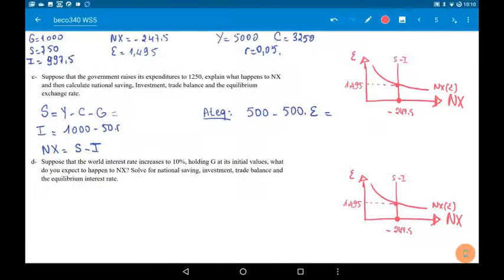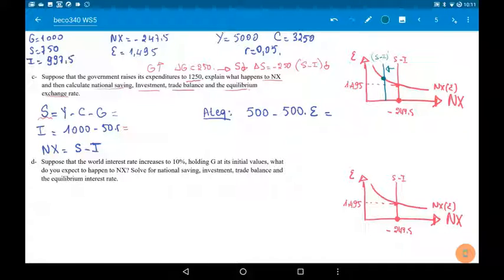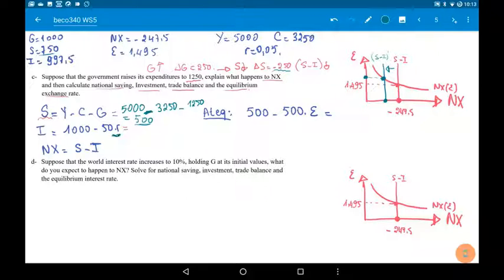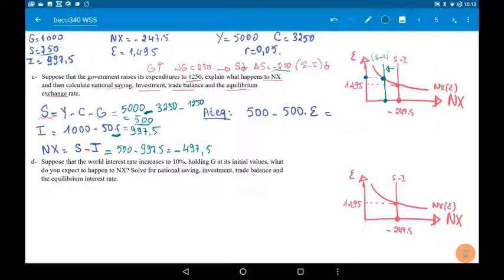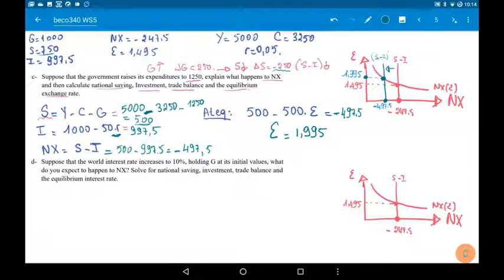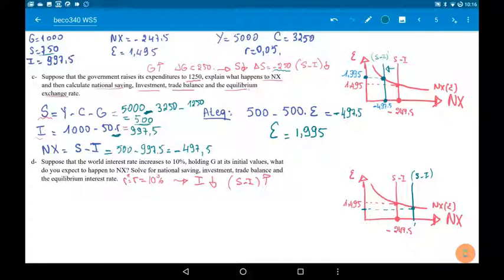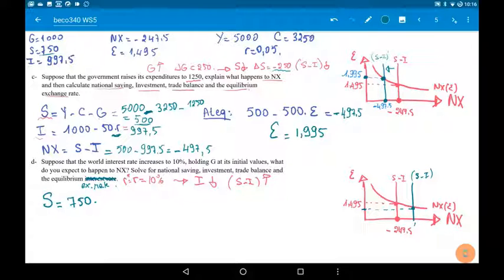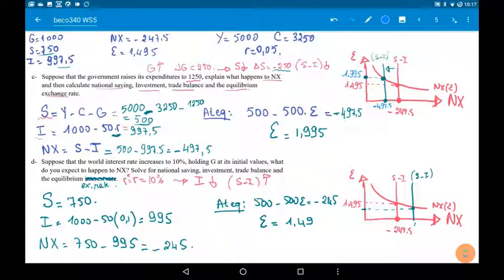BECO340_Trade Balance, Exchange Rates and policies WS5 PB1 part c d